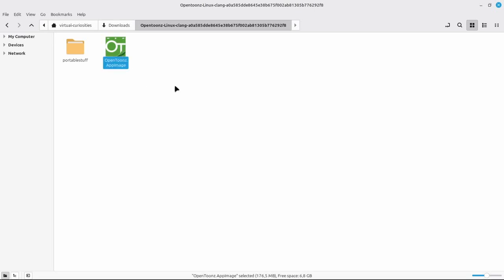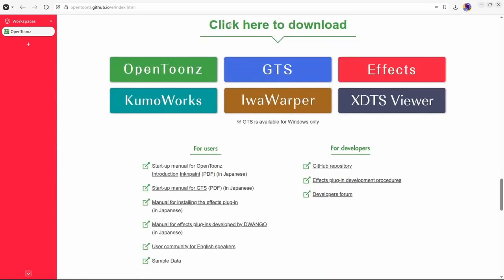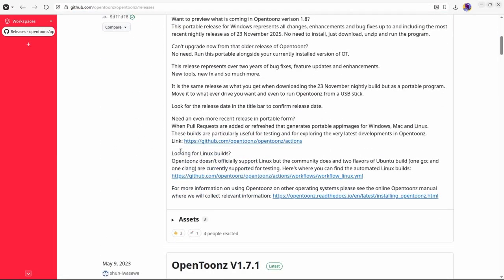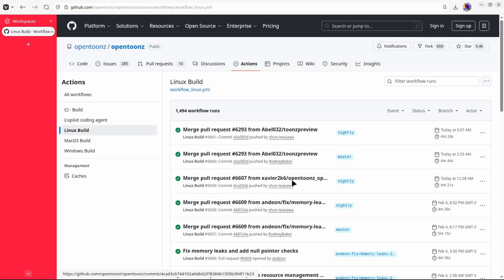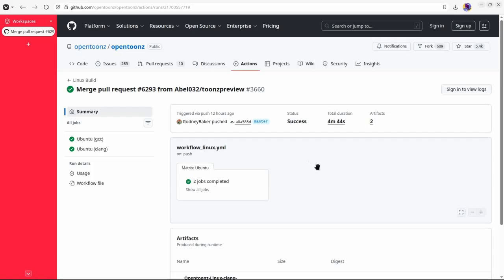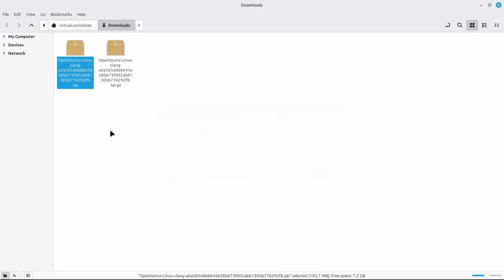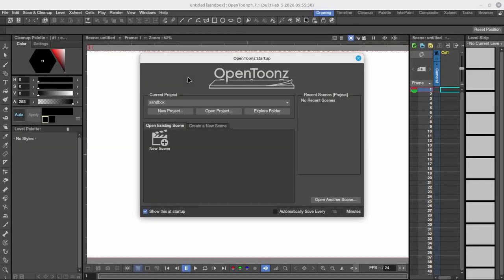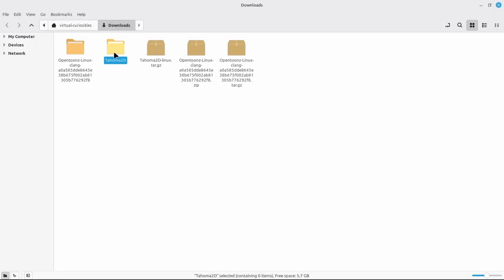How to Install OpenToonz on Linux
In this tutorial, we learn how to install OpenToonz on Linux Mint, which is a free and open source 2D animation software developed in part by famous anime studio Ghibli. Although OpenToonz doesn't officially support Linux, the community does, so there are automated Linux builds that you can download from their GitHub. This tutorial teaches how to download them.

0:00 Introduction
0:57 How to Download Artifacts from GitHub
2:31 Tahoma2D: An Alternative to OpenToonz